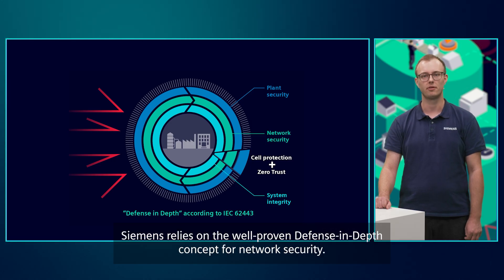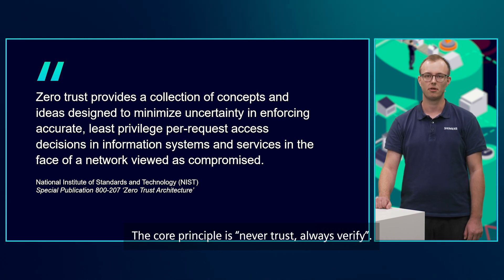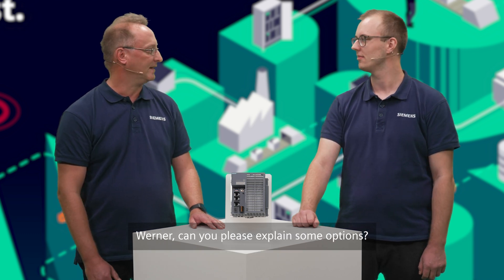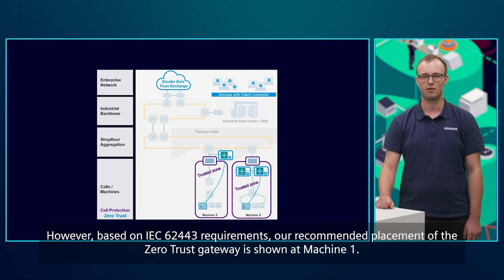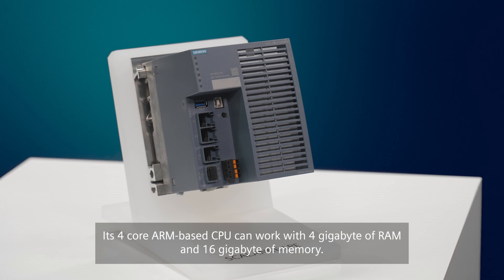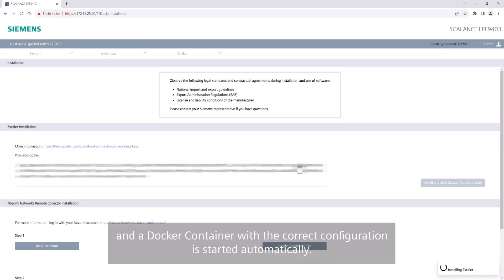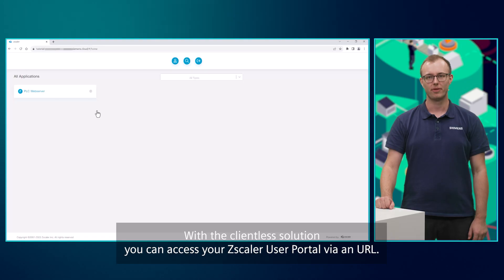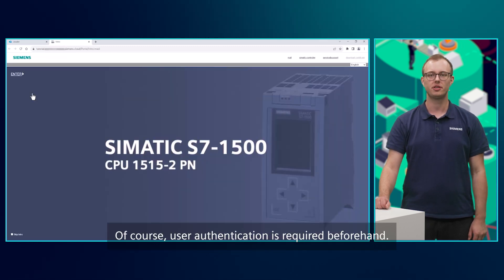Tutorial 1: Zero Trust OT Access Service – General Introduction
What exactly is Zero Trust? In this tutorial you will learn what lies behind this cybersecurity concept. Get to know our cybersecurity solution “Zero Trust OT Access Service”, which provides highly flexible, enterprise-wide, secure access to your OT environment from anywhere.